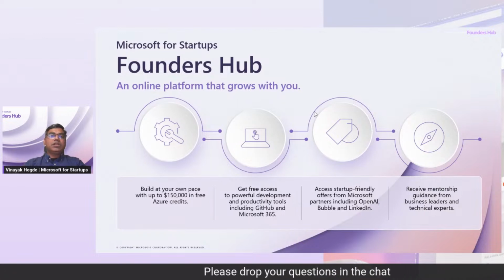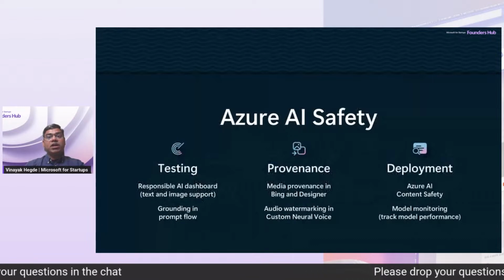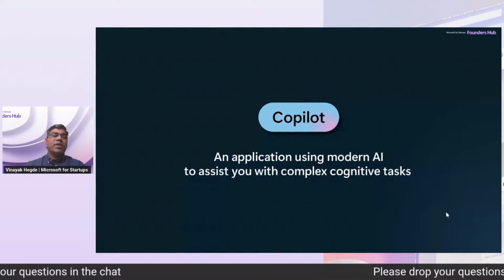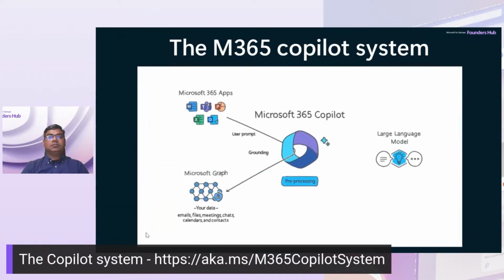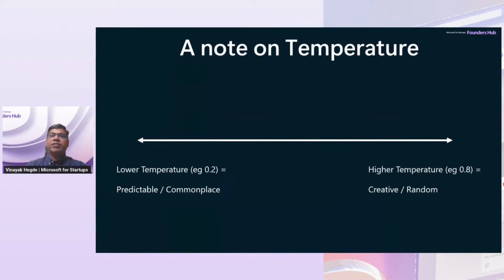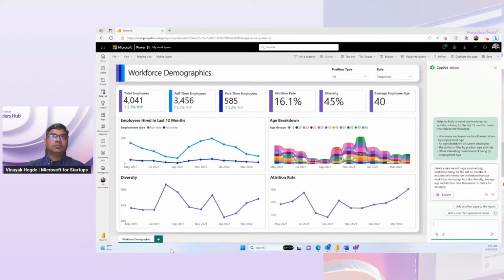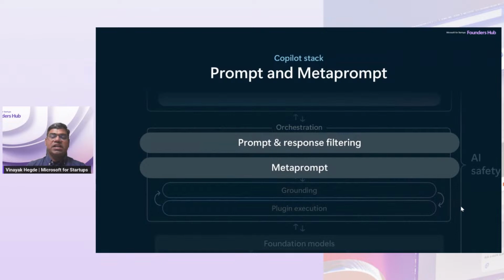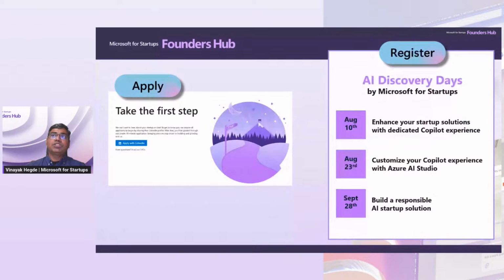Introducing AI copilots for your startup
Join Microsoft for Startups on July 27 to discuss how AI copilots can rapidly accelerate your startup’s progress and help you build features and apps in new ways.

We will spend time helping you understand the benefits of a copilot – built by Microsoft or by you – and you’ll leave understanding how to leverage AI to do the following:

• Create engaging and personalized experiences for your solution
• Automate cognitive tasks
• Explore new markets and segment customers

We’ll also showcase examples of startups that have successfully integrated AI copilots to enhance their products and services so you can see what’s possible.